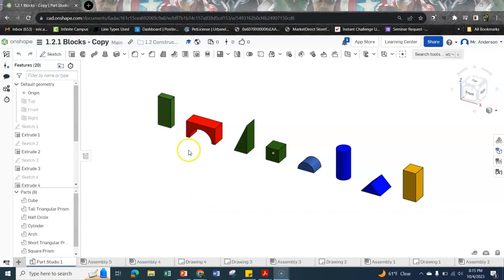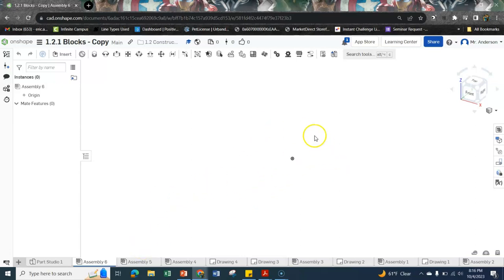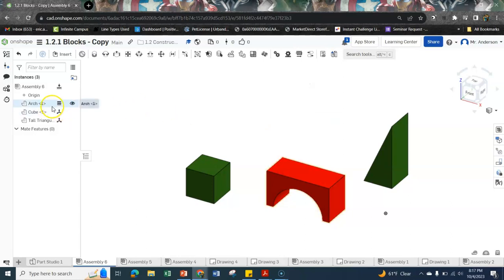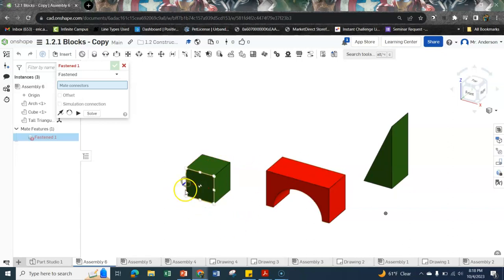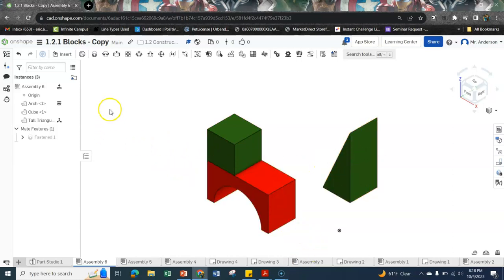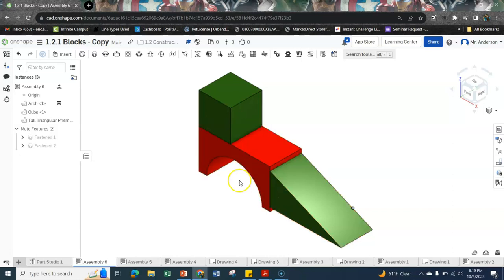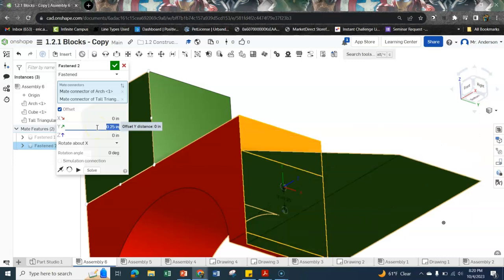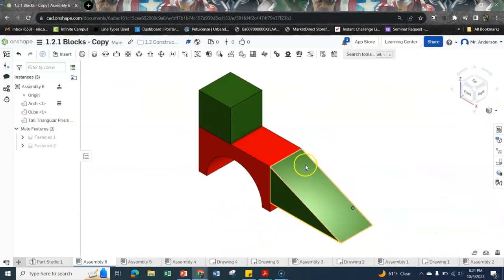Intro to Assemblies